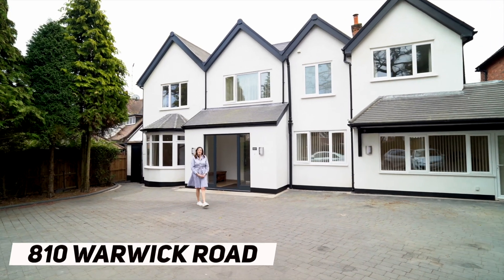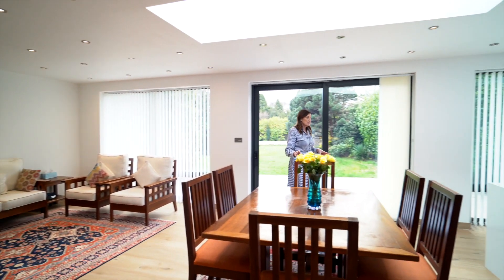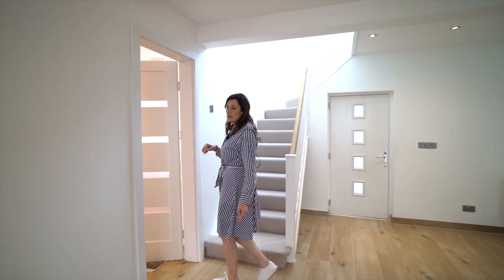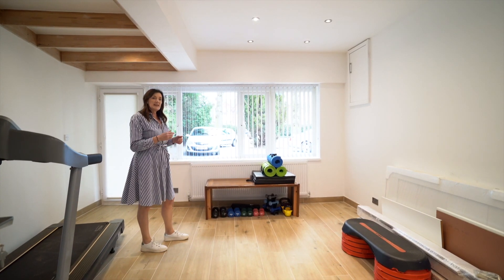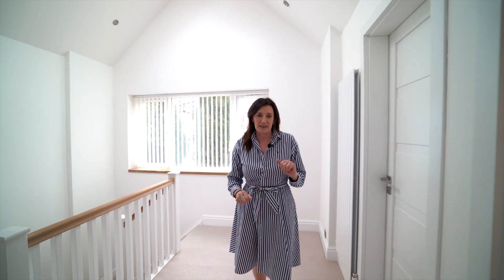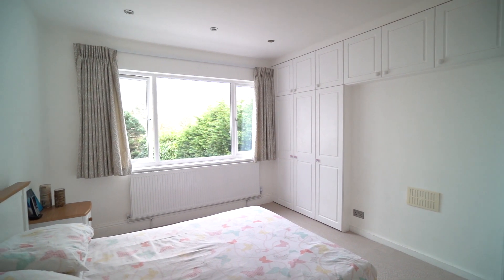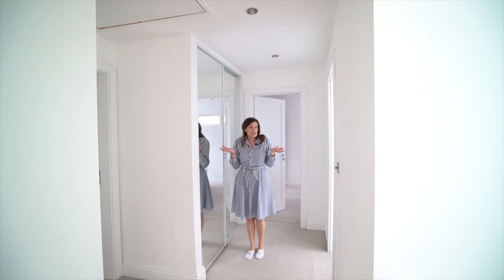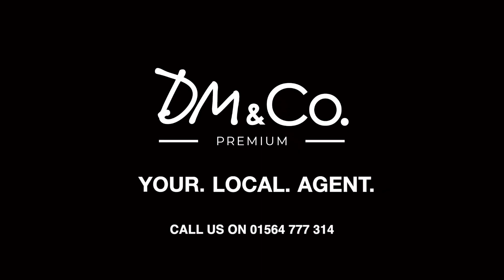An extremely well located property on the Warwick Road in the beating heart of Solihull! (Full Tour)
Situated close to the heart of Solihull this impressive five bedroom detached home offers plenty of space for a growing family. Situated between Blythe Way and Brueton Avenue with Malvern Park to the rear and the town centre a few hundred yards away - this property must be seen to be fully appreciated.

Extensively extended and renovated by the current owners, providing over 3,400 sq.ft. of living accommodation as well as a large private garden.

Call the DM & Co. Premium office on 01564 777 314 for further detailed information or to arrange your viewing!